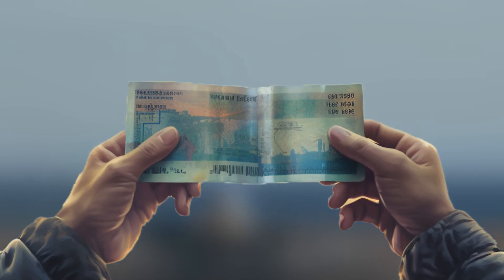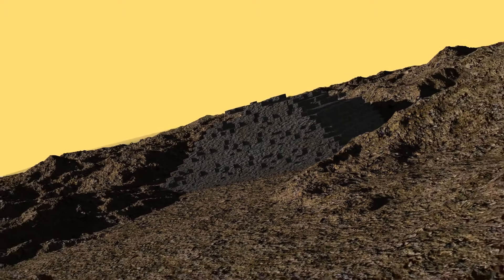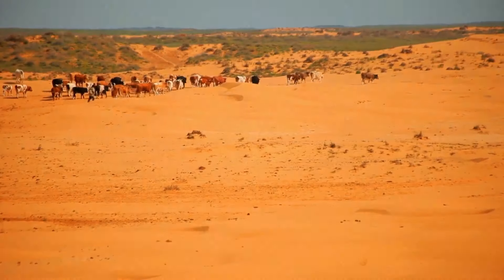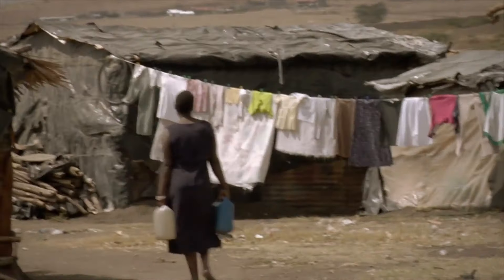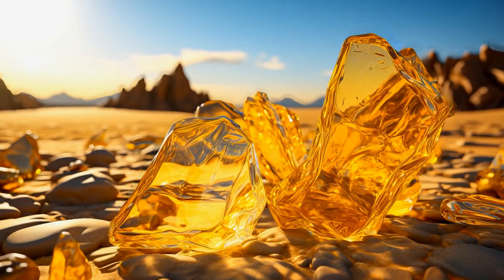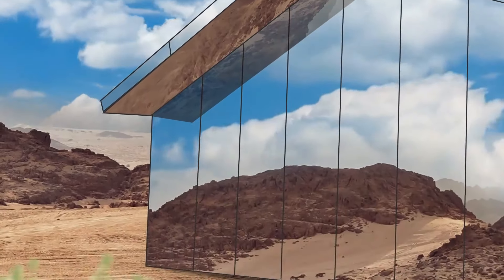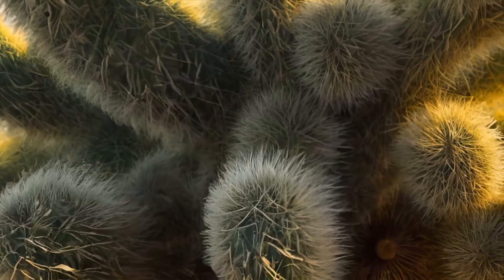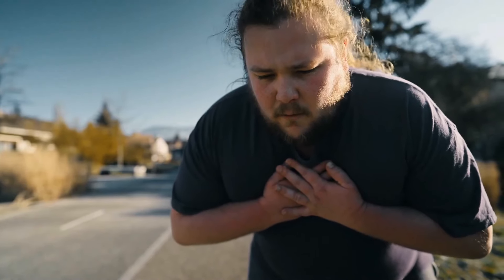Beyond Brainy: Sahara's Discovery Rocks the Scientific World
Forget everything you thought you knew! Buckle up because today we're celebrating Sahara, the brilliant scientist whose groundbreaking discovery has sent shockwaves through the scientific community. We'll delve into the details of Sahara's work, explore its mind-blowing implications, and see how it's set to rock the world we thought we understood.